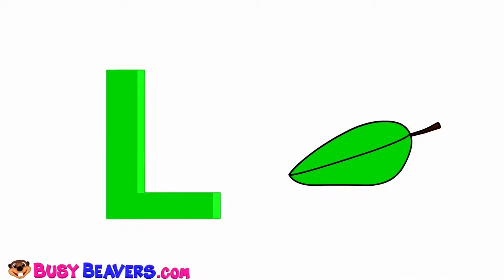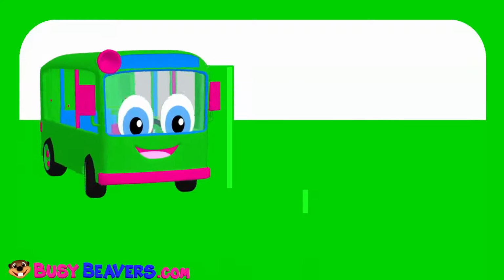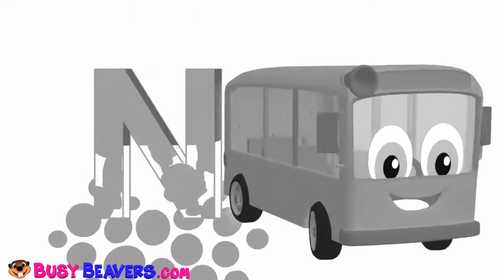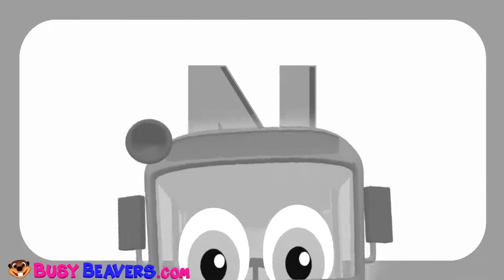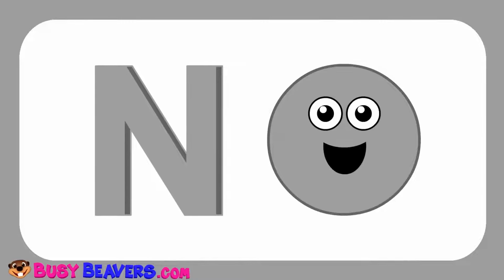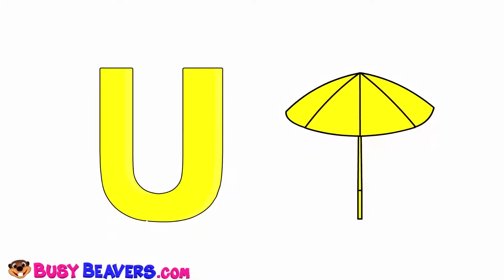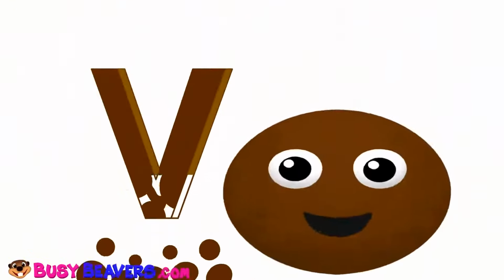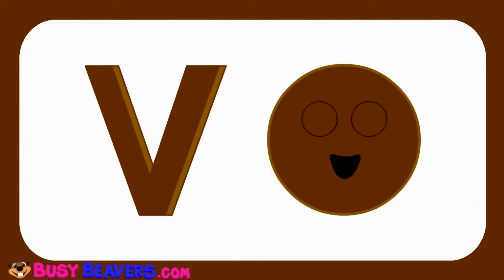Busy Beavers - Colors of the Alphabet